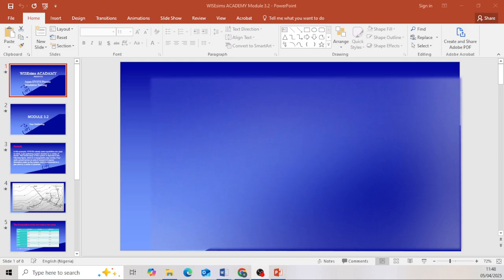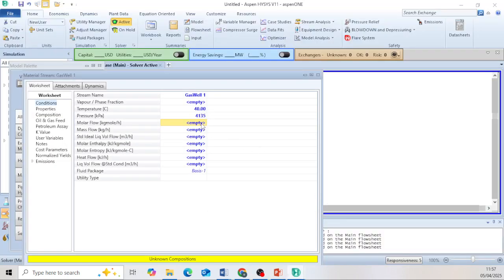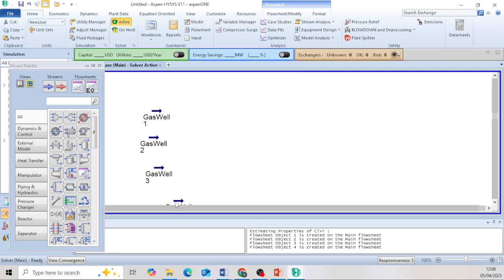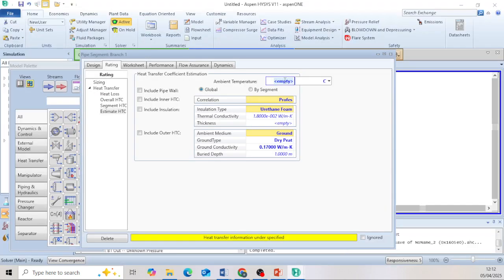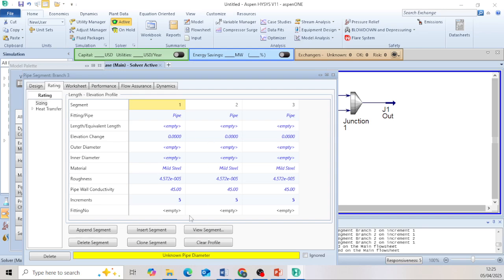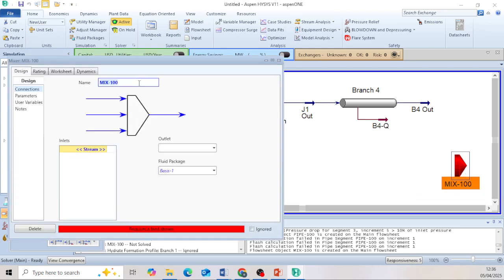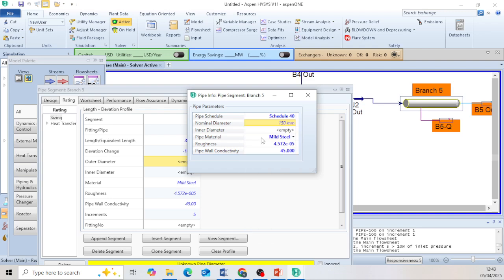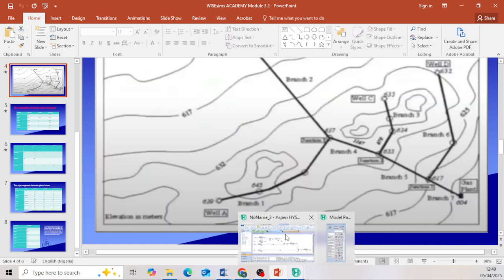Module 3 2 Gas Gathering